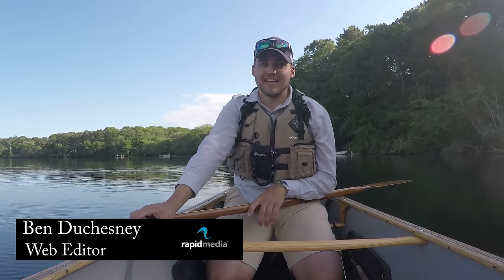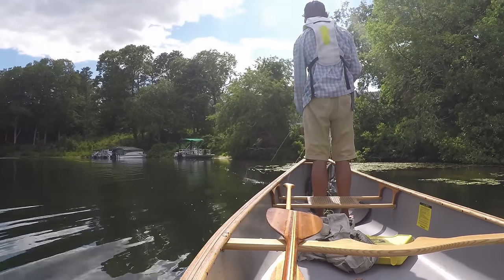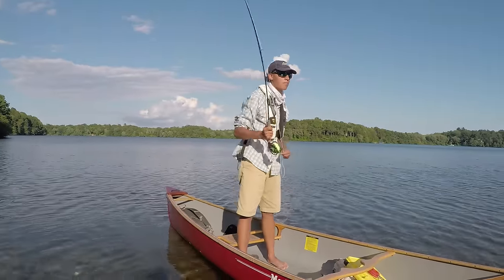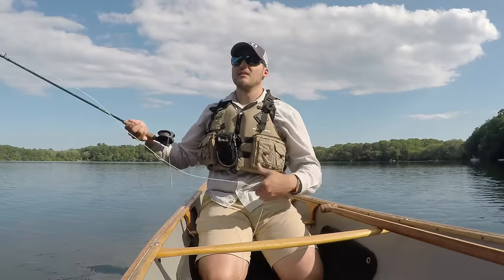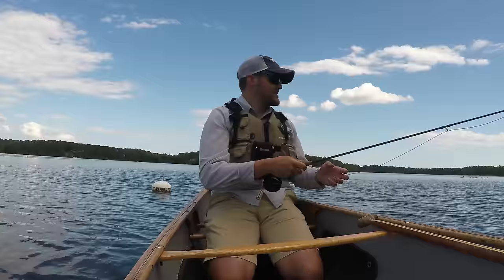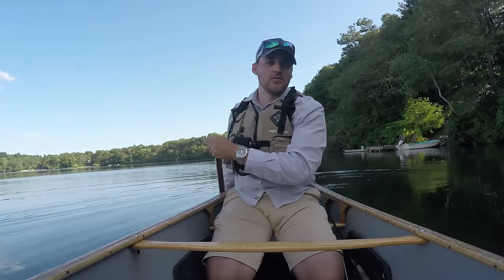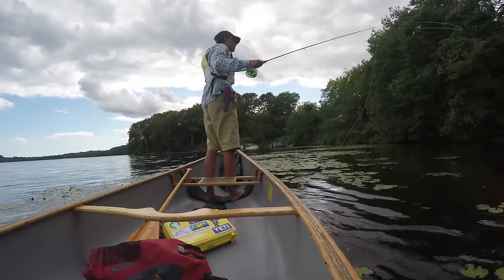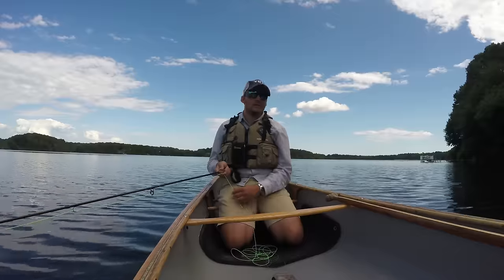Fly Fish From Your Canoe | Canoeroots | Rapid Media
Blending two art forms, canoeing and fly fishing, can even more fun to your paddling adventures. Ben Duchesney, web editor of Canoeroots' sister magazine Kayak Angler has devoted his life to fly fishing. Use his tips to get started.

For more how to articles, skills and gear reviews, check out Canoeroots & Family Camping's